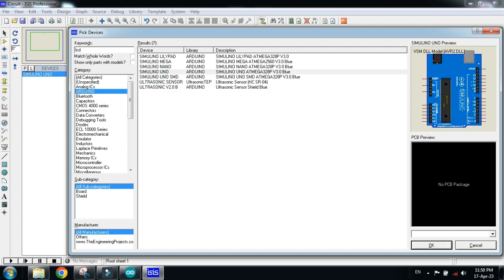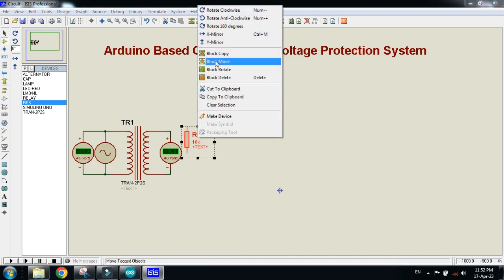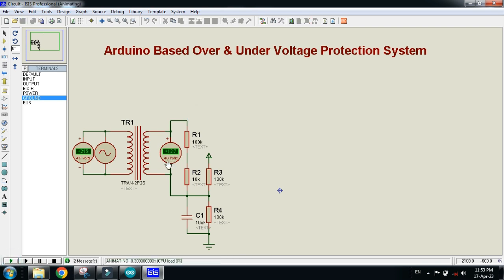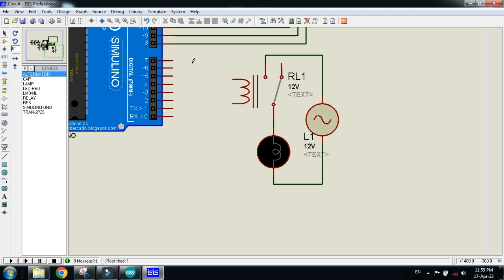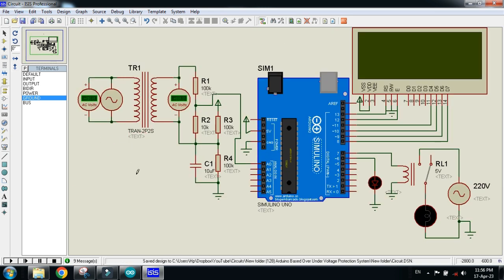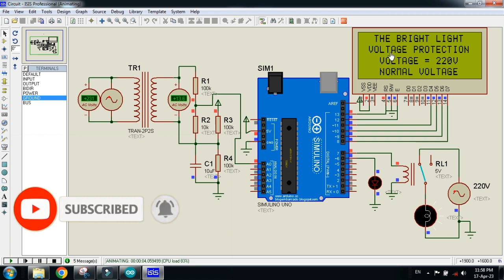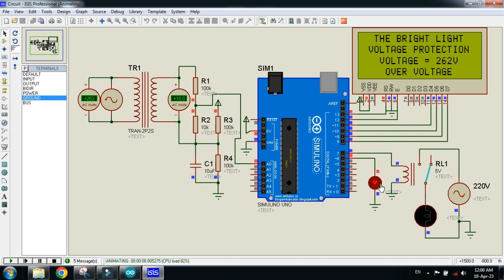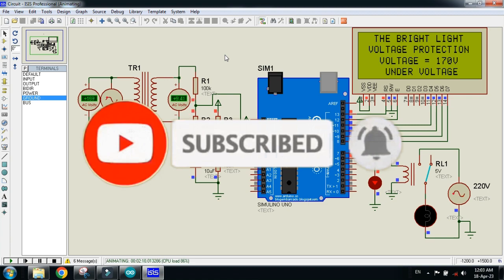AC Overvoltage / Undervoltage Protection System With Code & Circuit || Proteus Simulation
In this video you will learn about how to Make AC Overvoltage / Undervoltage Protection System With Code & Circuit || Proteus Simulation.
Arduino Based Overvoltage And Undervoltage Protection System.
Design of Over/Under Voltage Protection Relay using Arduino Uno.
Over Voltage & Under Voltage Protection using Arduino UNO .
Over Voltage Under Voltage Load Protection.
AC Voltage Protection & Monitoring System using Arduino.
Overvoltage and Under Voltage Protection Circuit.
Smart under and over voltage protection system for home.

🔹 What You’ll Learn:
✔️ How overvoltage & undervoltage protection works
✔️ Circuit design & working principle
✔️ Code explanation for automatic voltage monitoring
✔️ Simulation in Proteus